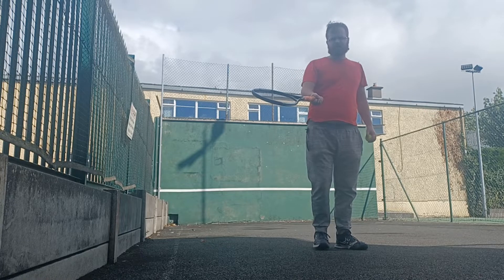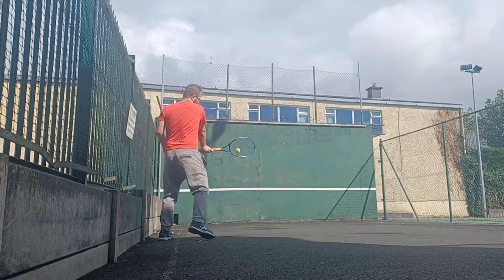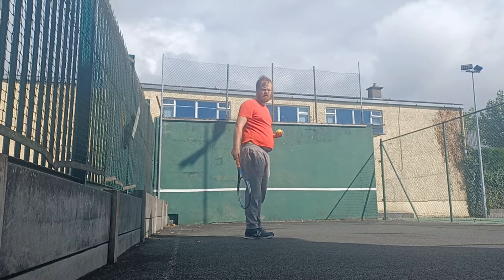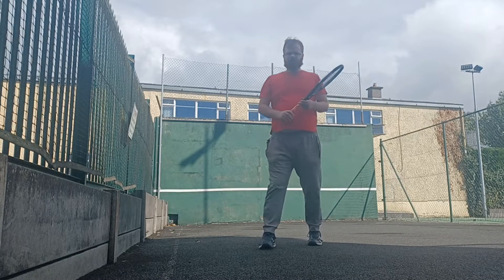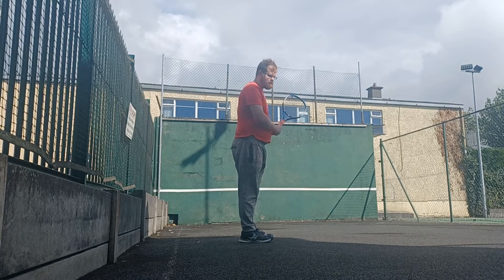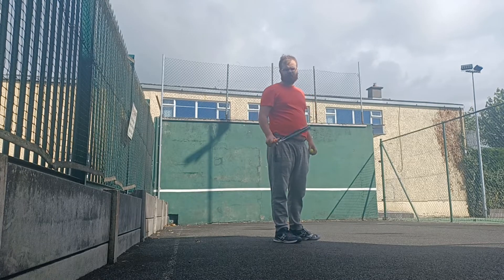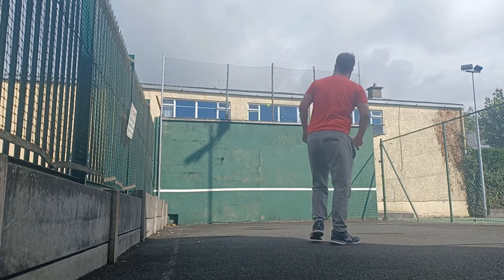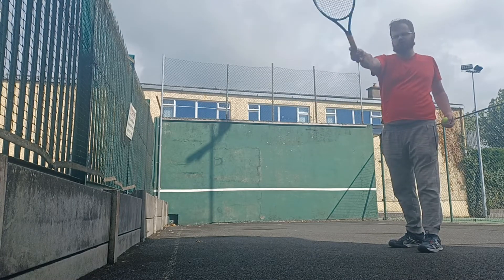Eastern vs 5° Cont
Exploring the anticlockwise rotations on the flat forehands at slow and fast speeds. The front 5° continental and rear 45° eastern grips are used.